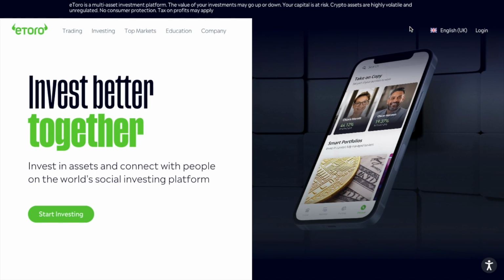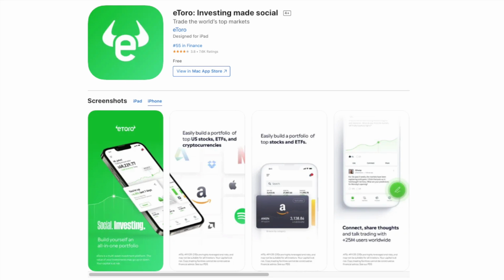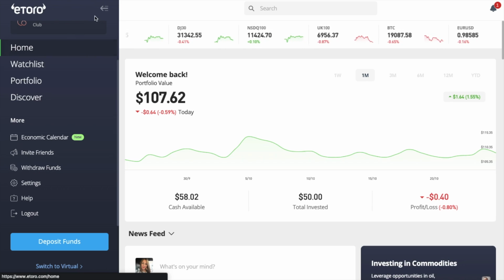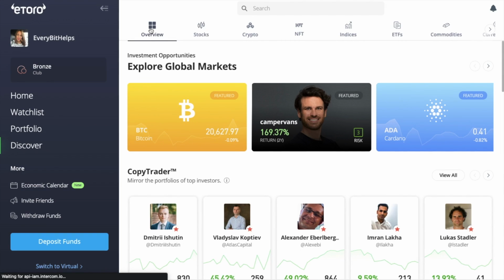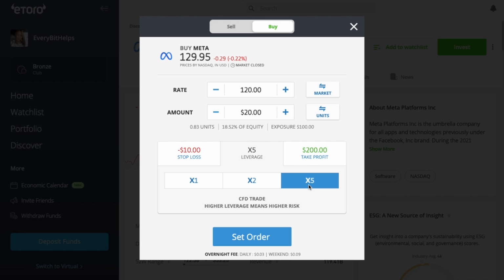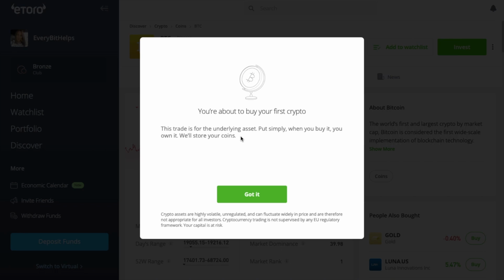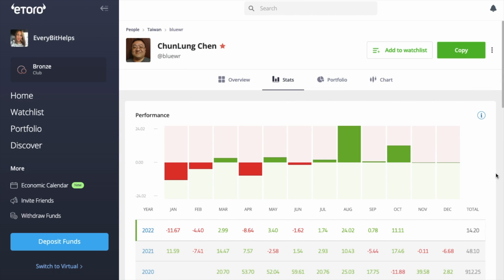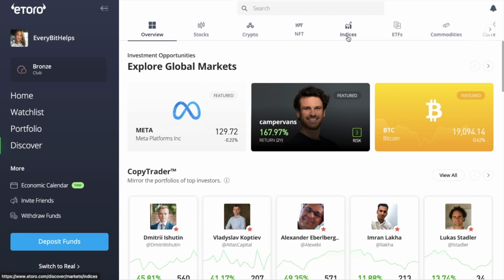eToro Review & Tutorial: Beginner's Guide on How to Use eToro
This video takes you through a beginner's guide to investing with eToro. Showing you how to create an account, deposit funds, secure your account, buy your first stock or crypto, Copytrade, and how to sell and withdraw from eToro.

Timeline:
00:40 eToro Overview
02:59 How to Sign up to eToro
03:40 eToro Security
04:00 How Deposit Funds on eToro
05:21 eToro Features
06:53 How to Use eToro Virtual Accounts
07:40 How to Buy Stocks on eToro
11:54 How to Buy Crypto with eToro
14:01 How to Use eToro CopyTrade
15:38 How to Sell on eToro
16:25 How to Withdraw from eToro